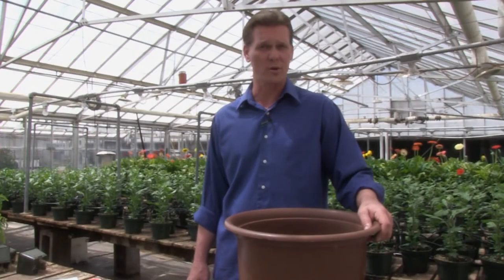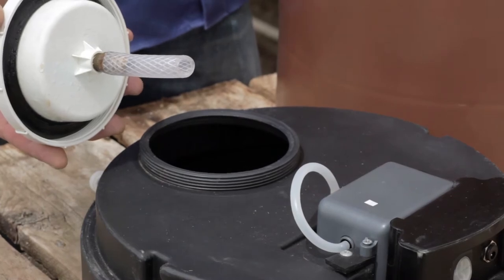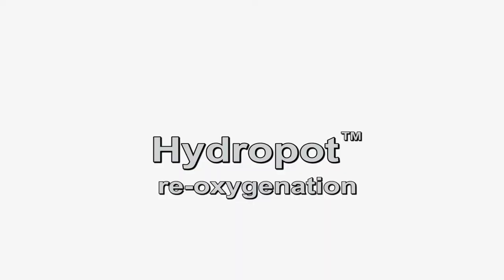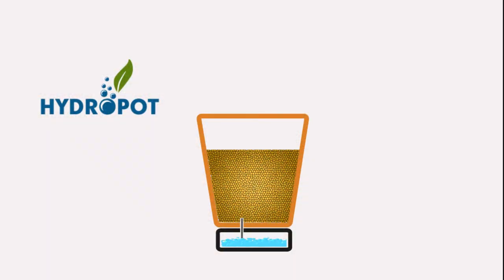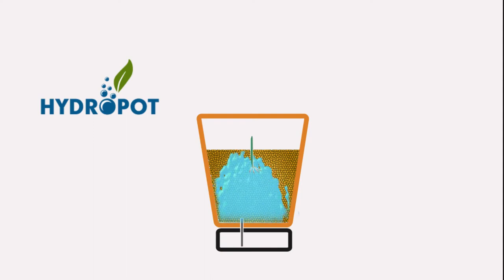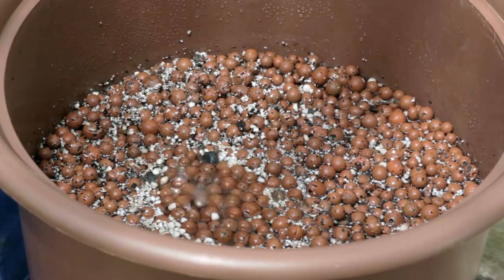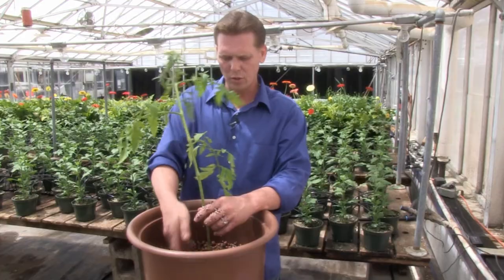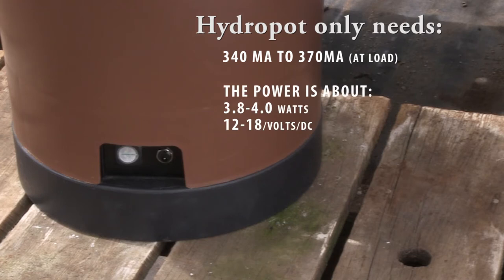The Hydropot™ "How it works in brief".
The Hydropot™ had reinvented hydroponic growing by re-oxygenating the water and reusing it over and over. The only self-contained hydroponic growing system in the world. The Hydropot™ is the only low-energy, re-oxygenating system that's portable.

Put it on your deck, porch, boat (yes grow food on your boat do that with any other system), grow anything...anywhere!